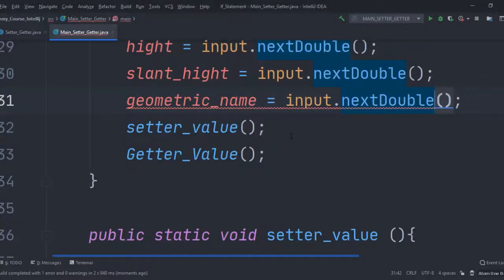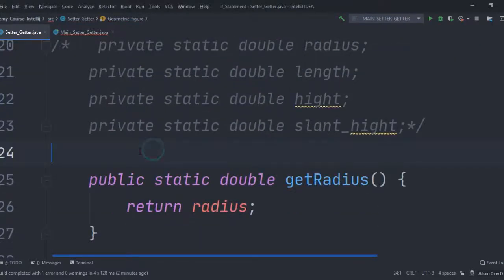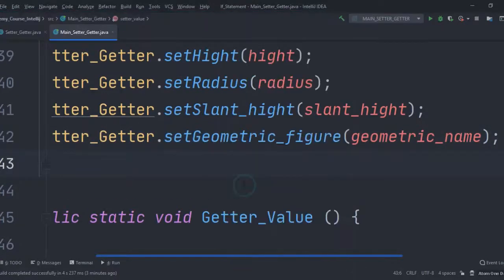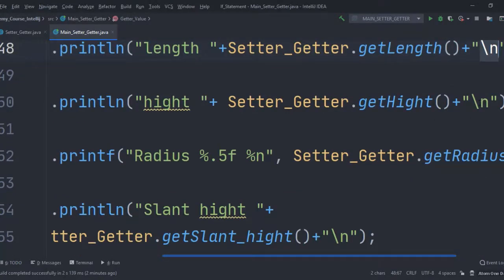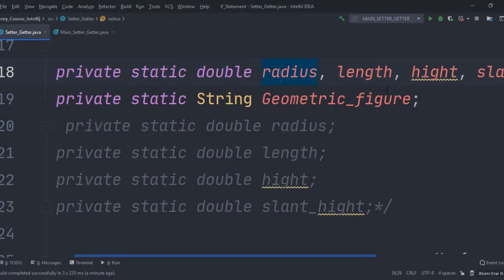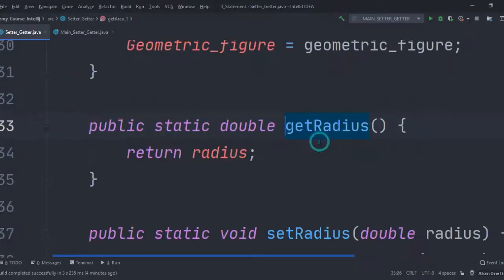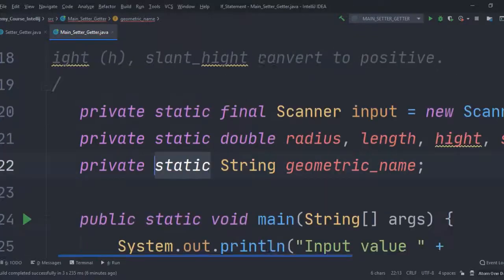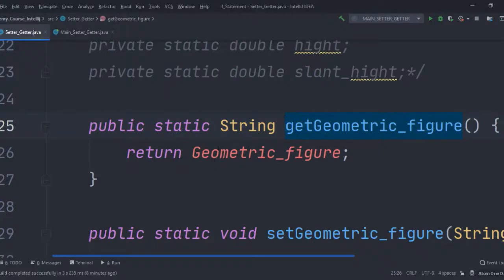Static Method part 2